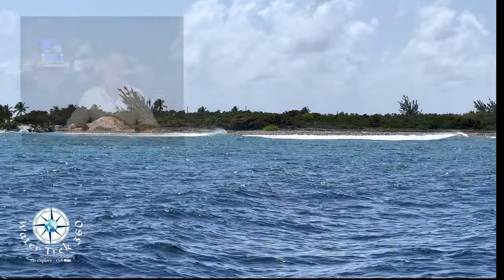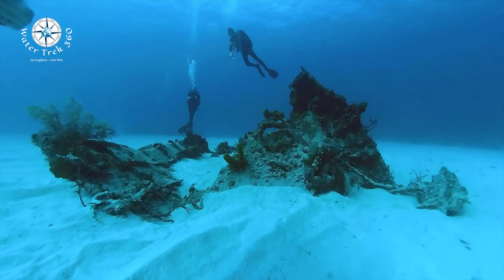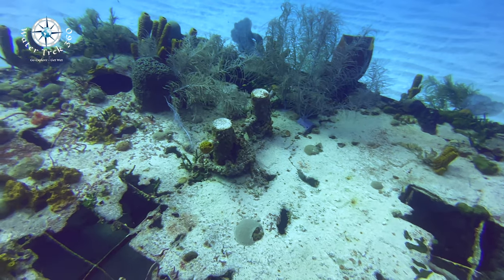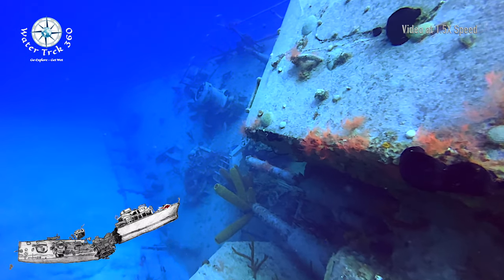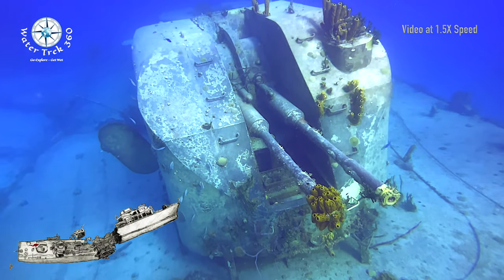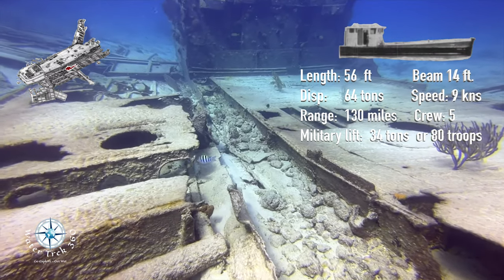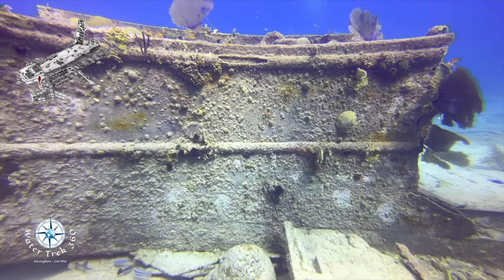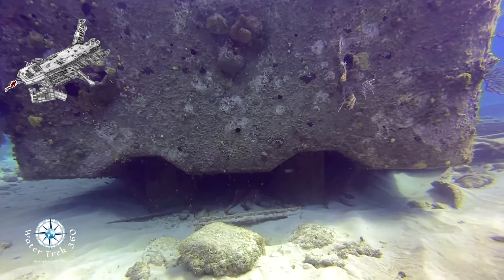5 Great West End Wrecks - Cayman Brac - 4K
Shipwrecks off the West End of Cayman Brac:   Video covers the Prince Frederick, Kissimmee, Cayman Mariner, Keith Tibbitts, and the "Preacher's Barge / Barbara Ann"' wrecks.   Video taken with iPhone 13 Pro and InstaOne 360 R cameras.   Includes fun clip with 360 Camera.

Timeline:
00:00 - Intro
00:30 - Prince Frederick / Kissimmee
01:17 - Cayman Mariner Porthole Wreckage
02:00 - 360 Tiny Planet Video
02:46 - Cayman Mariner Main Wreckage
04:13 - Keith Tibbetts Wreck
06:16 - Preacher Barge / Barbara Ann
10:48 -  Next Up